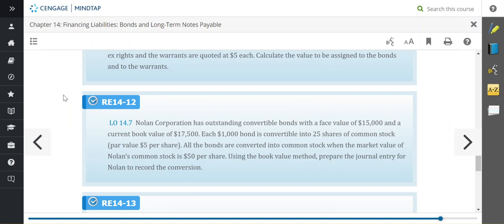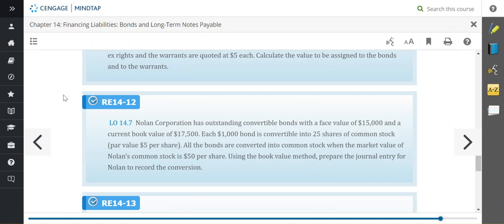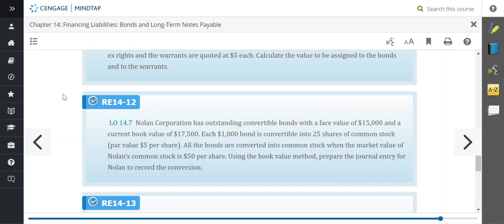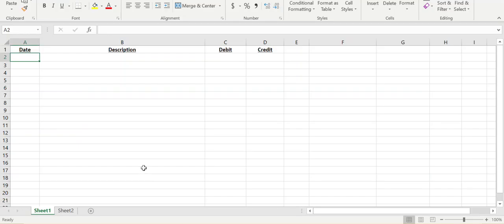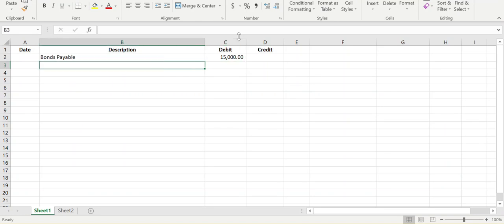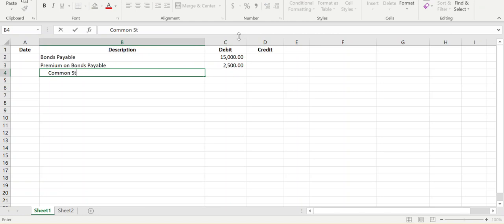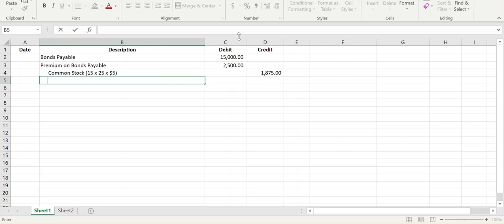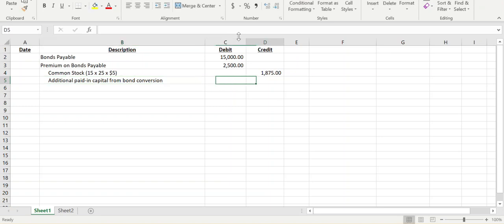RE14-12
Journal entry for bond conversion.